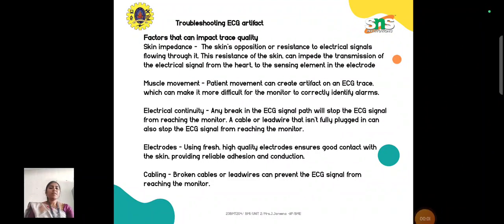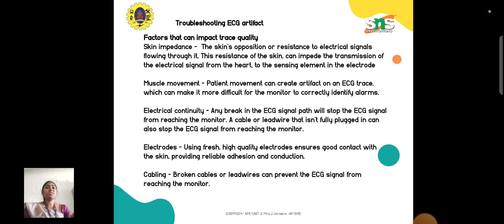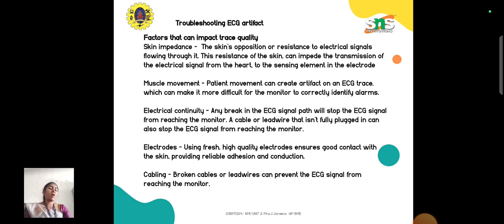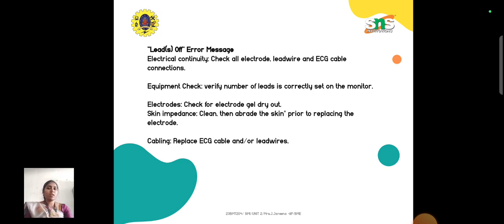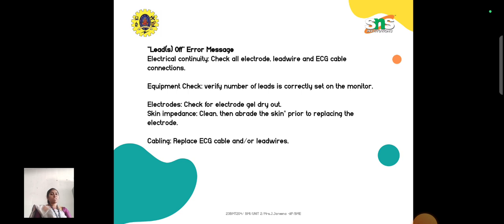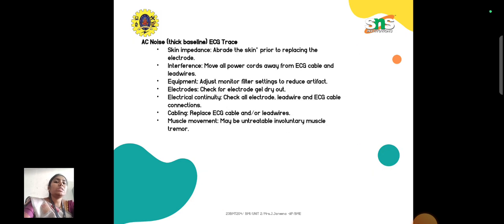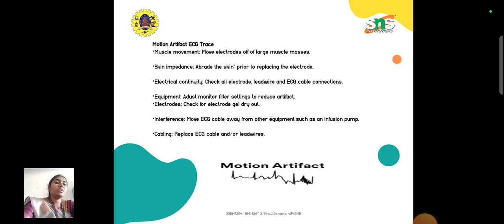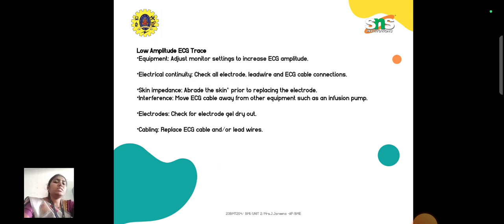ECG - Troubleshooting and Maintenance | Biomedical Instrumentation | SNS Institutions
Learn essential tips for troubleshooting common ECG issues and
maintaining equipment for accurate heart monitoring. This video covers practical steps to ensure optimal performance and reliability in ECG machines